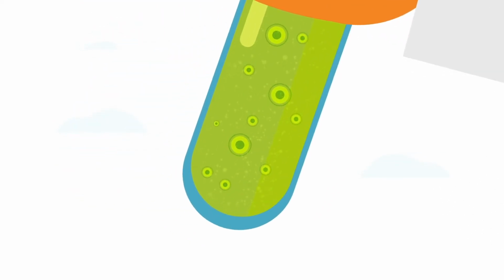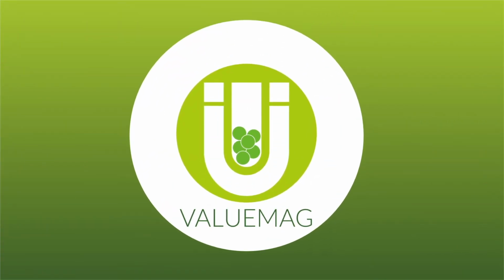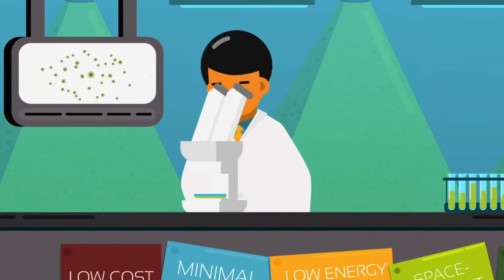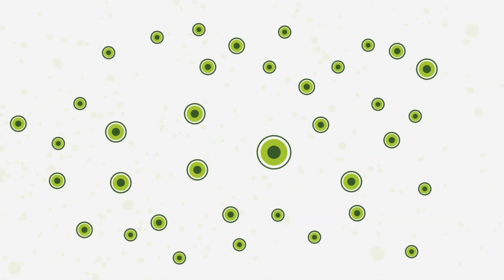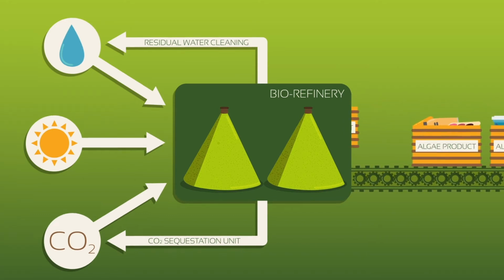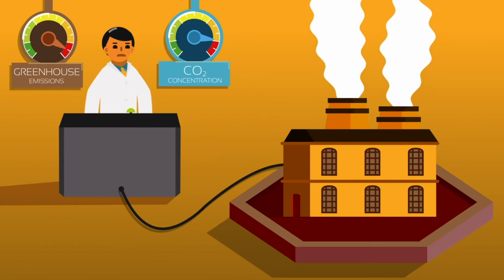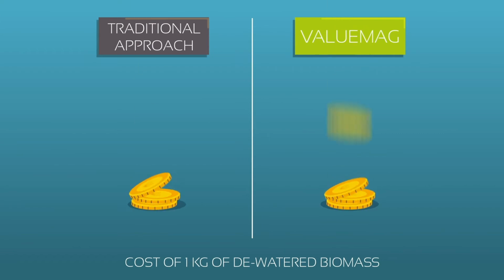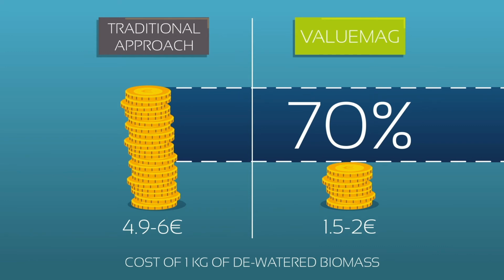VALUEMAG - The sustainable way to grow aquatic biomass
Current major world issues are, on one hand, environmental problems such as global warming and air and ground pollution, and on the other hand, fuel supply. A very promising alternative that is becoming more and more popular consists in the development of microalgae-based bio-refineries. In this respect, the VALUEMAG project proposes a revolutionary, innovative, and eco-friendly solution to reduce significantly the associated costs, and thus building more efficient microalgae-based bio-refinery systems.

Ownership by: VALUEMAG 2020